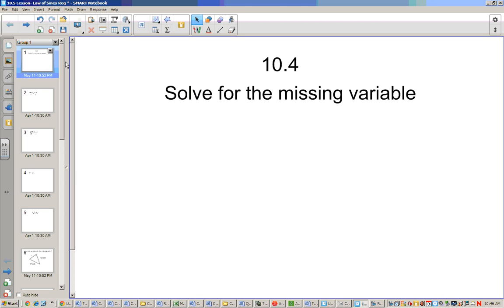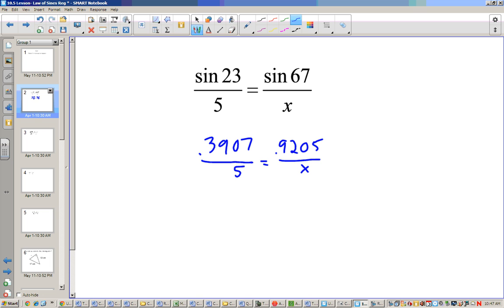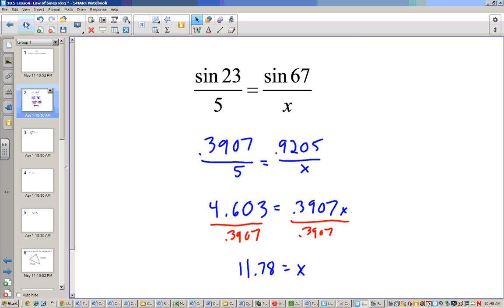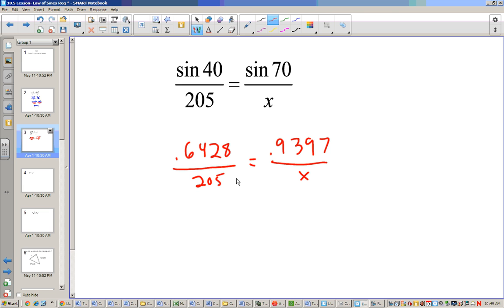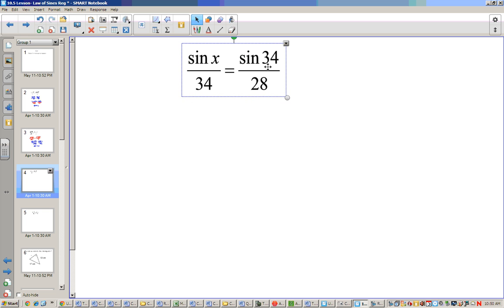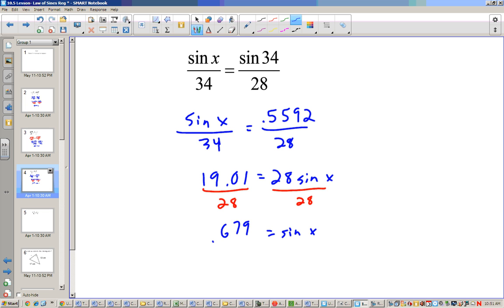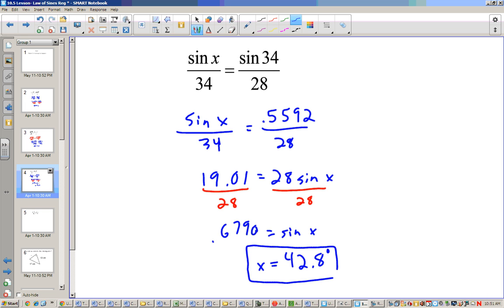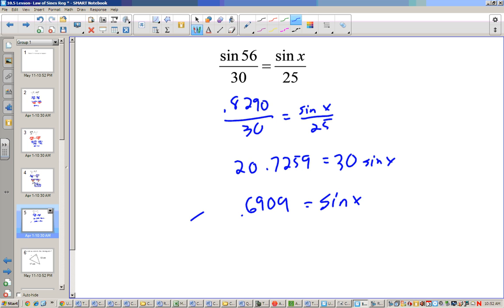Level 1 Law of Sines